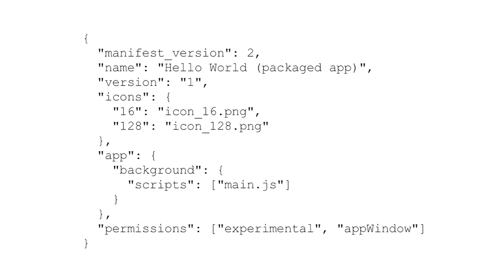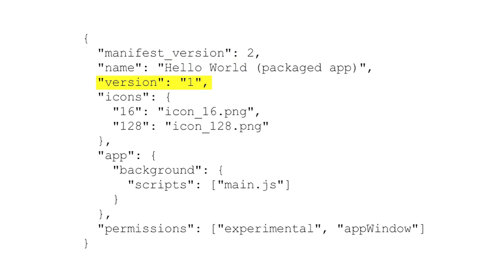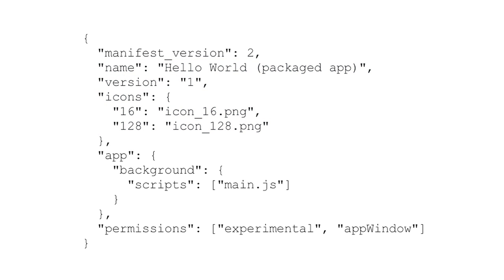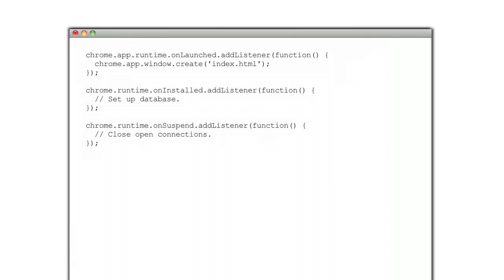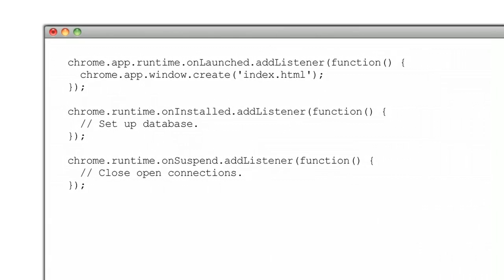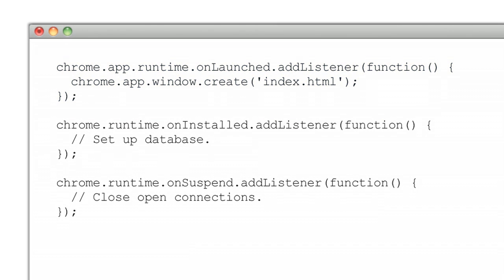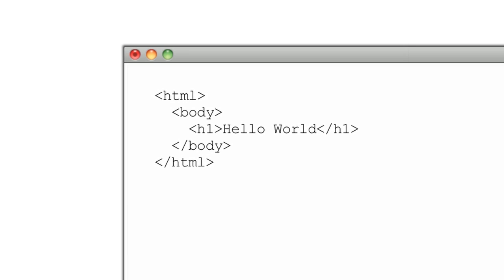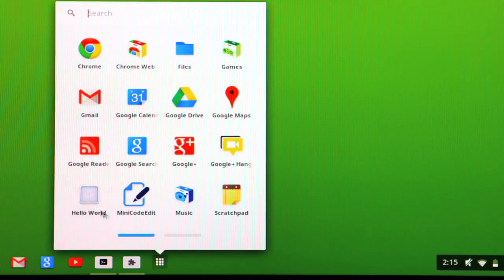Chrome Packaged Apps - Programming Model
In this video, Mihai Parparita from the Chrome team discusses the programming model behind the next evolution of Chrome's packaged apps.